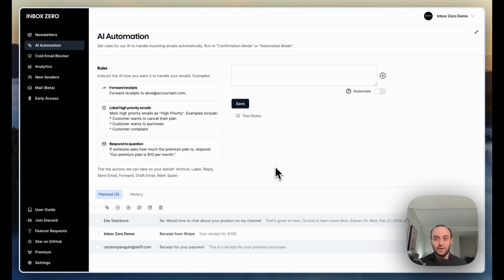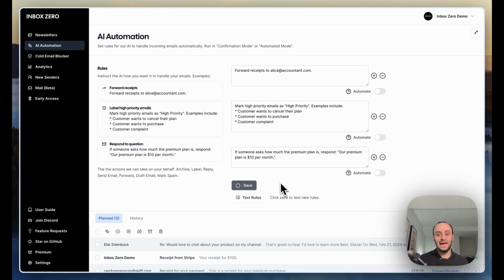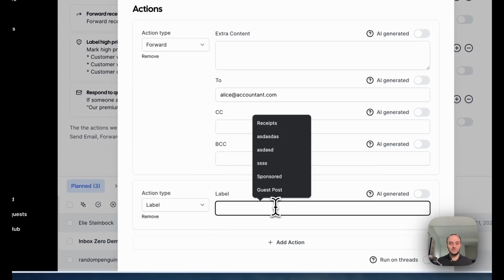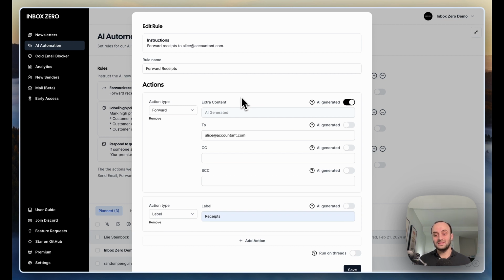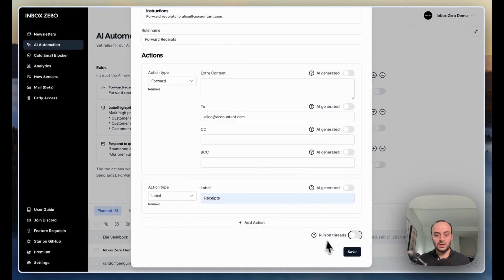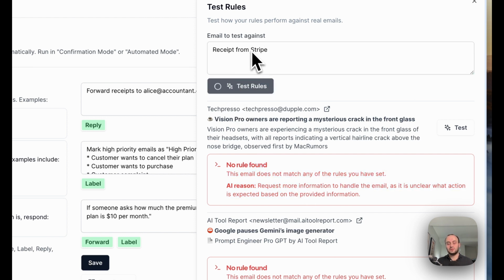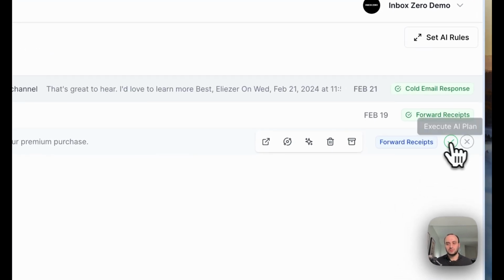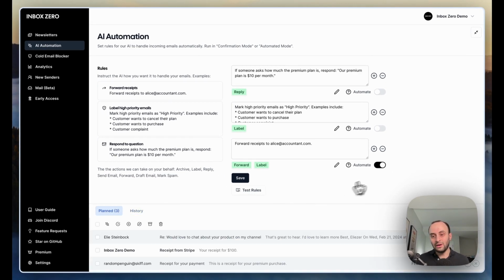Automate your email with AI - Inbox Zero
Use Inbox Zero to automate your emails. This is your AI virtual assistant for handling email.

Explain to your assistant in plain English how you'd like it to handle your emails.